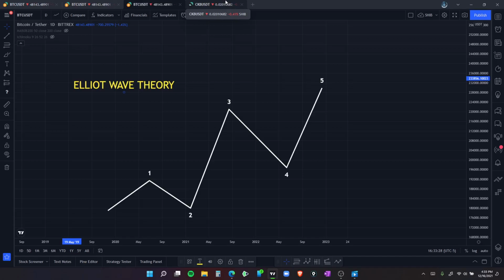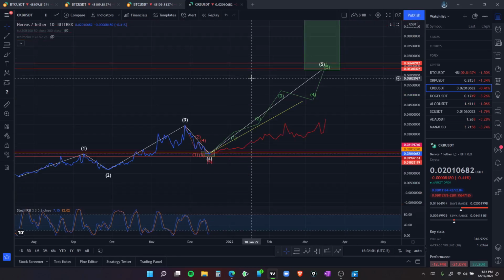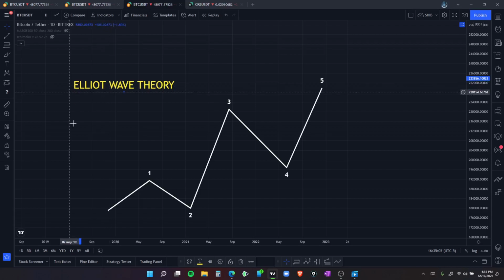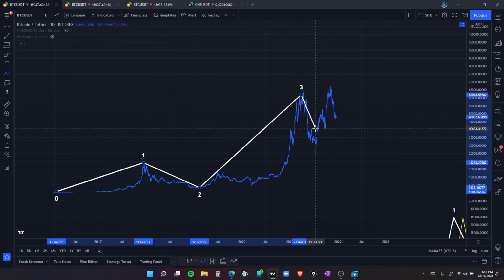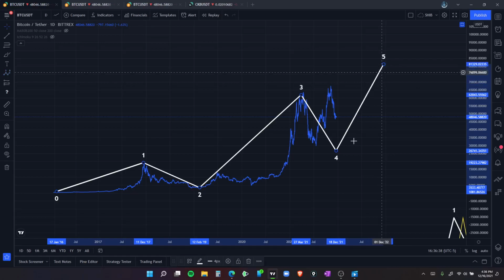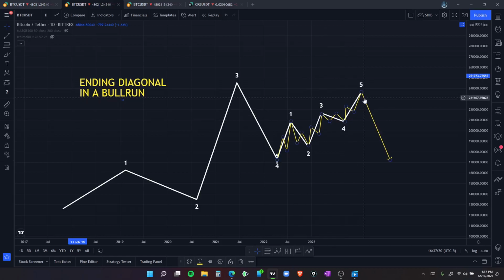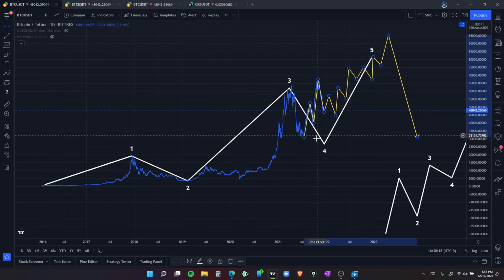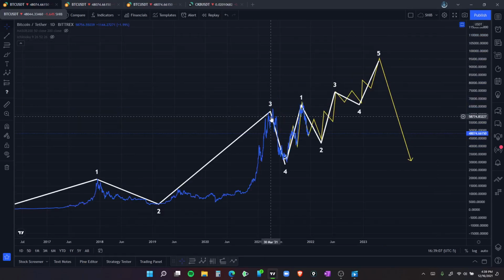What's Going On With Bitcoin?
Welcome to my first video. I'm introducing my channel and my thesis for what Bitcoin is doing this Bullrun.